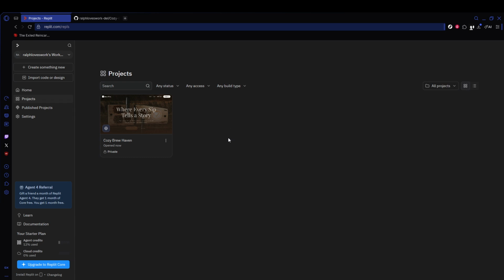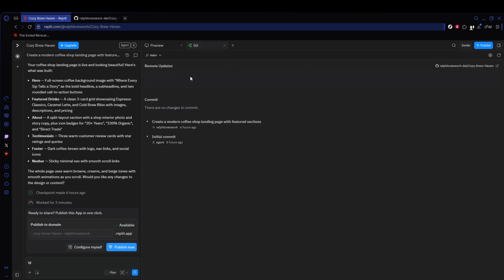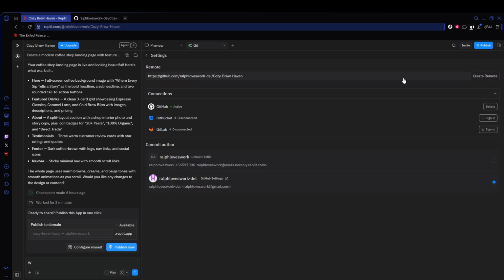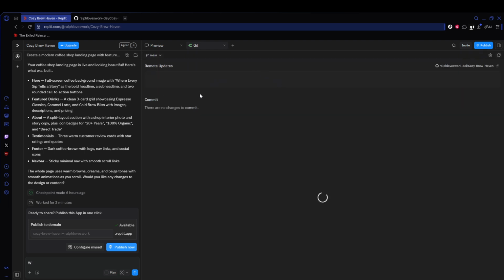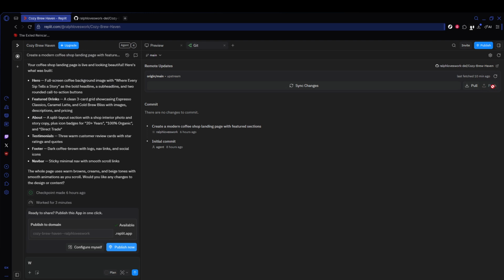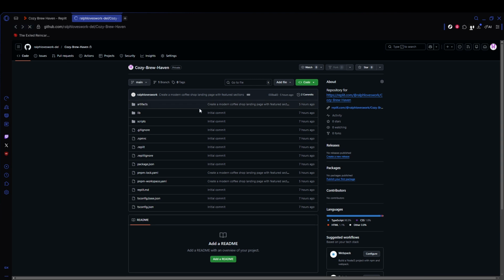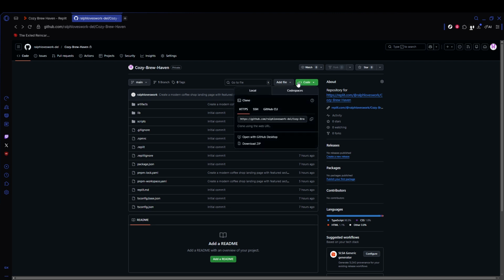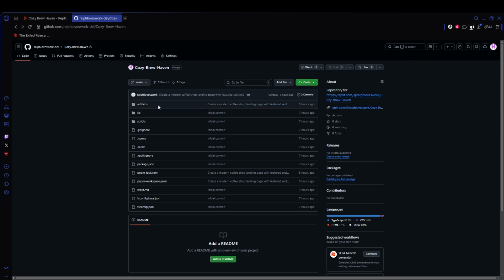How To Connect Replit To Github Push Code Updates [Tested]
In today's video we cover How To Connect Replit To Github Push Code Updates [Tested]